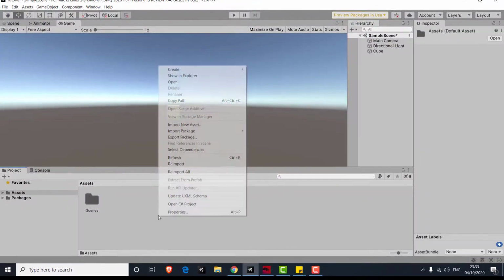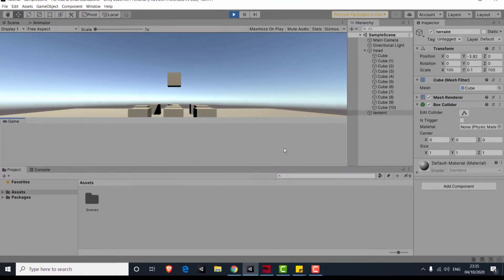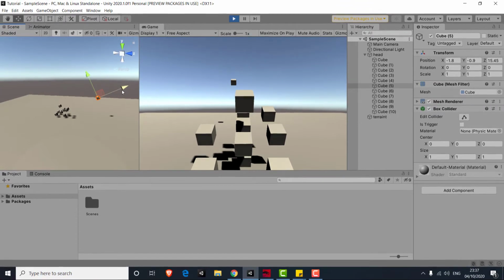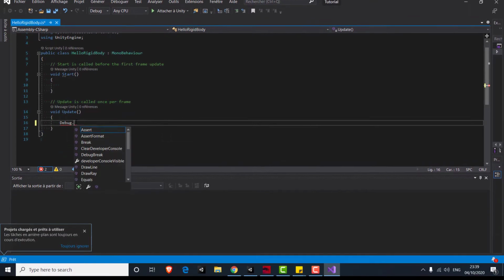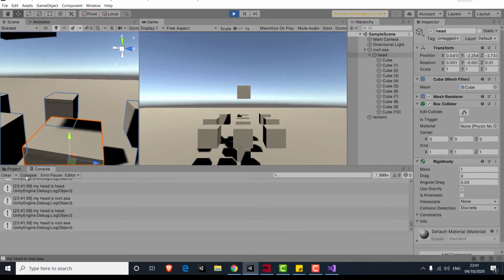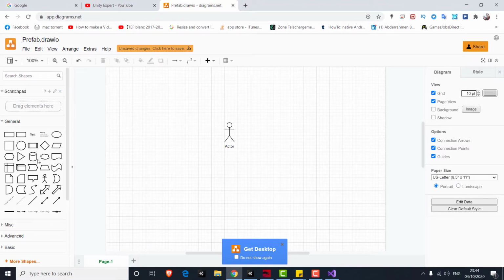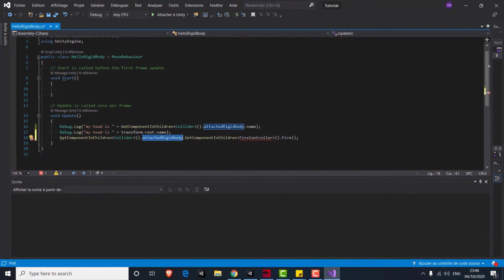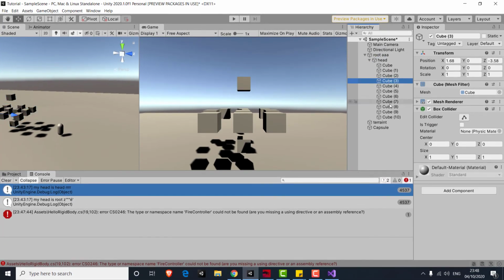Unity Basics:RigidBody and its relation with Prefab architecture !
The relation rigidbody and colliders.
- understand what the rigidbody and collider components are and how they function on an object.
Understand How should be the prefab architecture.
The accessibility of scripts to each othe raccording to Rigidbody.

RigidBody
editor
unity (game engine)
game engine software
unity movement 2d
unity movement c# script
unity character movement with rigidbody
unity rigidbody movement
how to make a character move in unity
unity rigidbody.velocity
unity rigidbody velocity
unity velocity
unity
unity3D
unity3d
unity rigidbody
rigidbody
game development
unity tutorial
unity tutorial for beginners
unity tutorials
tutorial